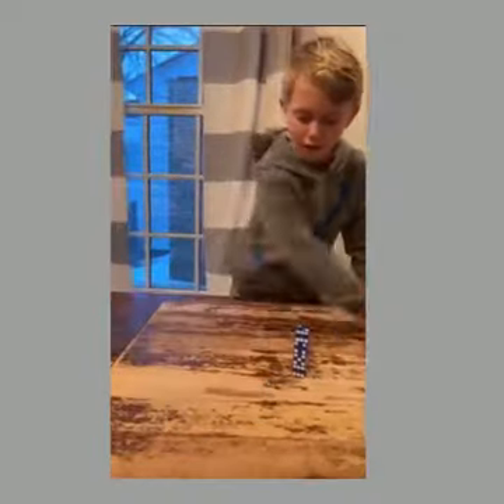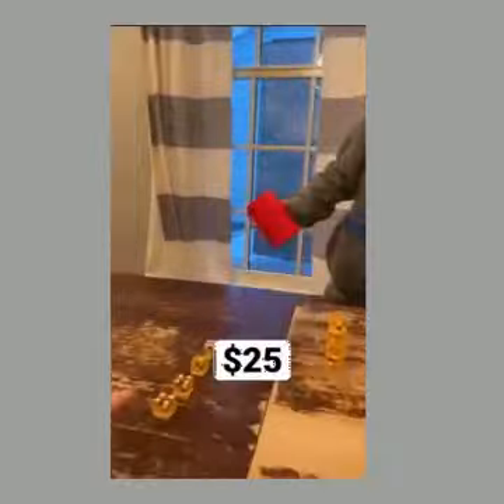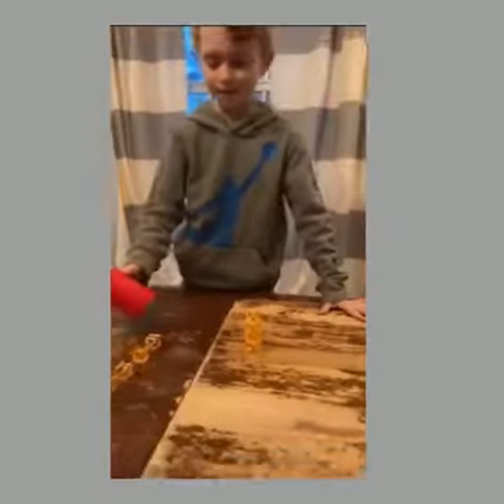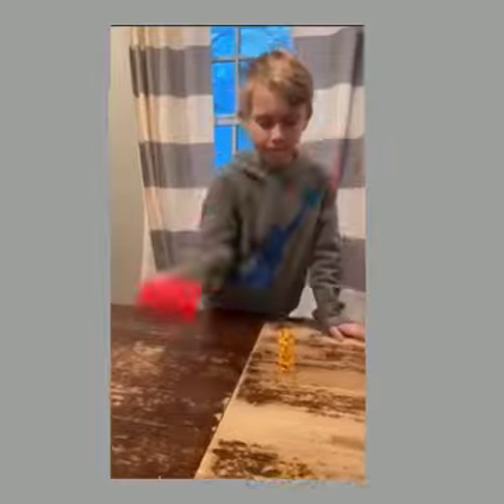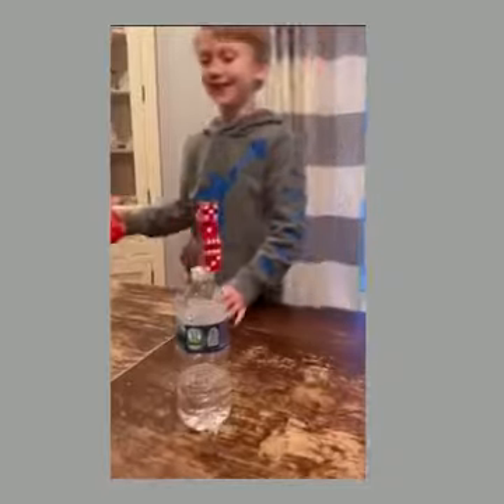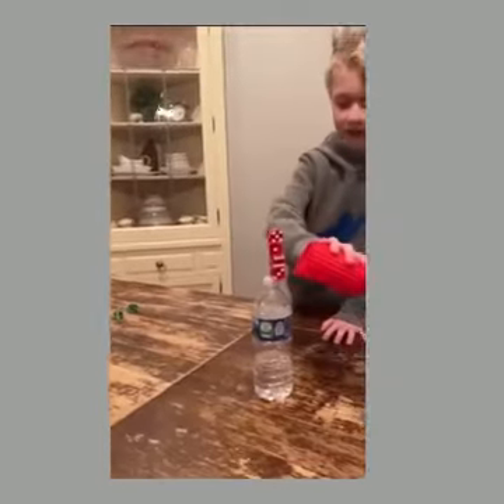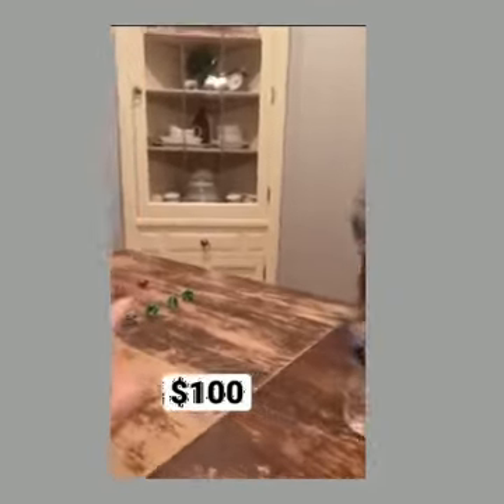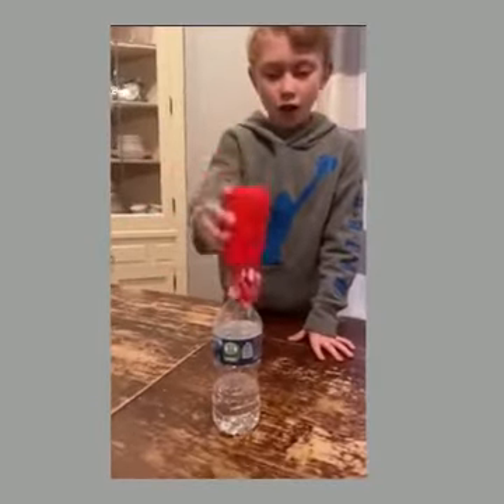Lucas and Marcus & Ben Azelart&Brent Rivera & Have An🤩 Videos What'sAbout This commt,Aor D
never forget that you are Amazing you'll ❤️